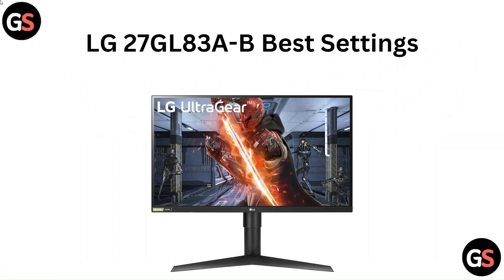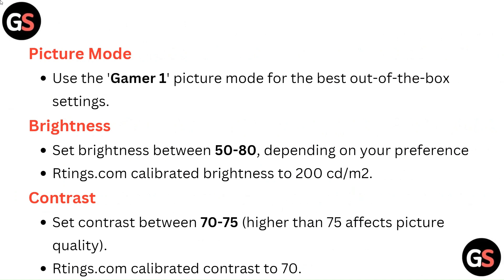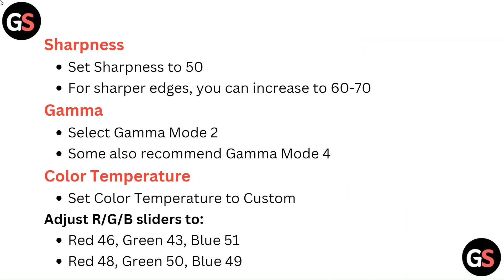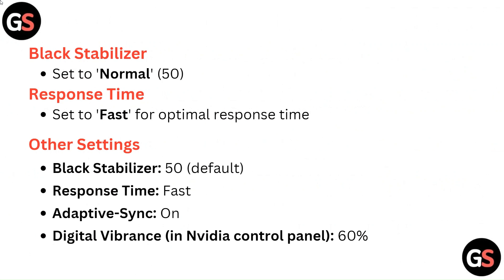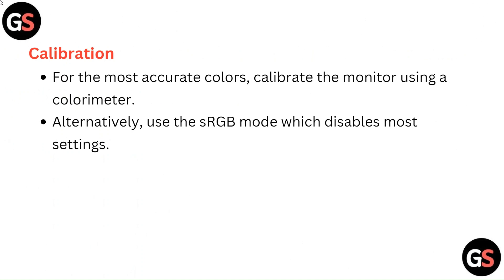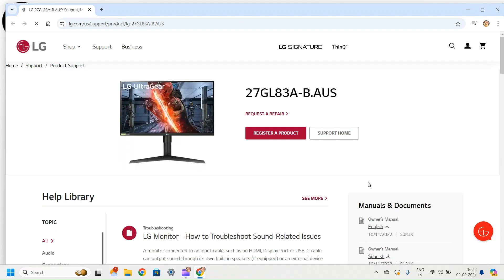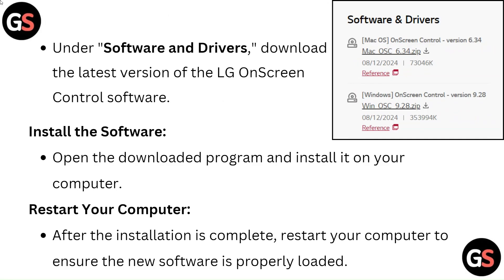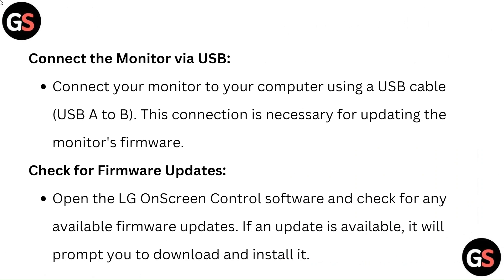LG 27GL83A-B Best Settings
In This Video You Are Going To Know The Best Settings That You Can Do On Your Lg 27gl83a-B. After Watching This Video You Can Change In The Settings Of Picture Mode, Contrast, Colour Temperature And Many More Other Settings. Also You Will Be Known With How To Download The Lg On Screen Control Software.

00:11 - Picture Mode
00:16 - Brightness
00:27 - Contrast
00:38 - Sharpness
00:45 - Gamma
00:50 - Color Temperature
01:05 - Black Stabilizer
01:09 - Response Time
01:13 - Other Settings
01:25 - Calibration
01:48 - Download The Lg Onscreen Control Software:
02:07 - Install The Software
02:12 - Restart Your Computer
02:23 - Connect The Monitor Via Usb
02:33 - Check For Firmware Updates